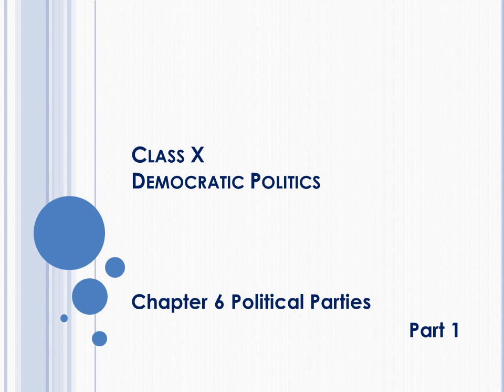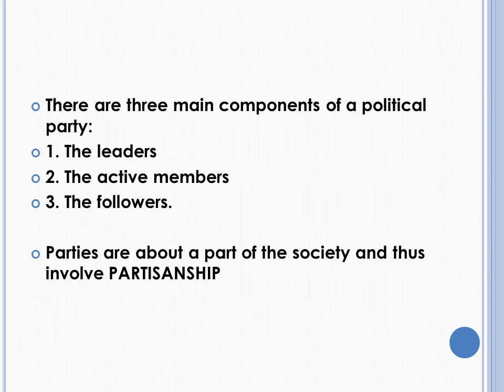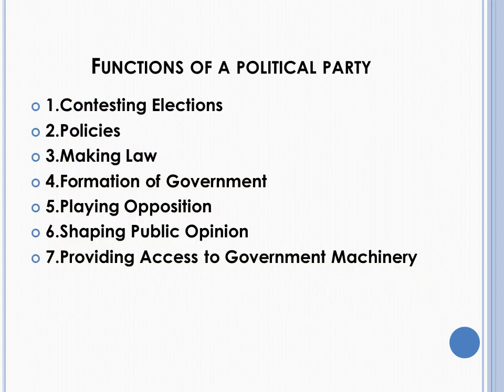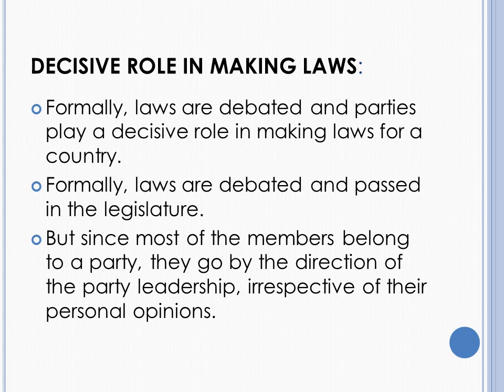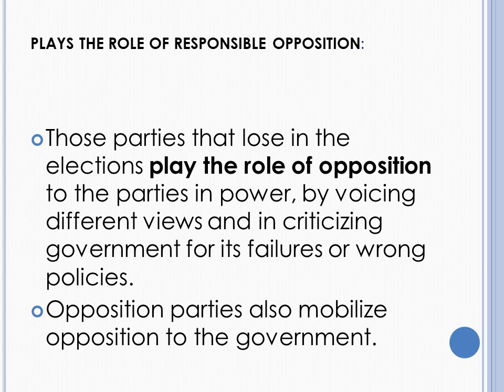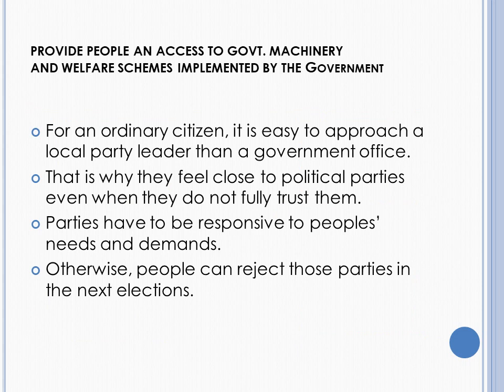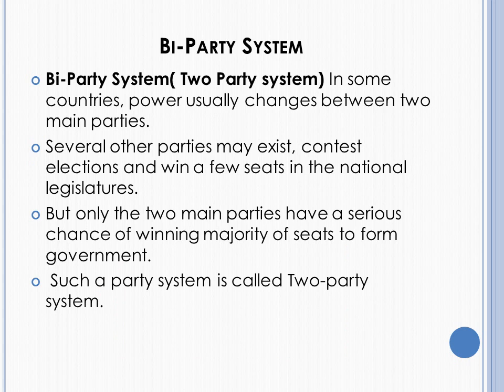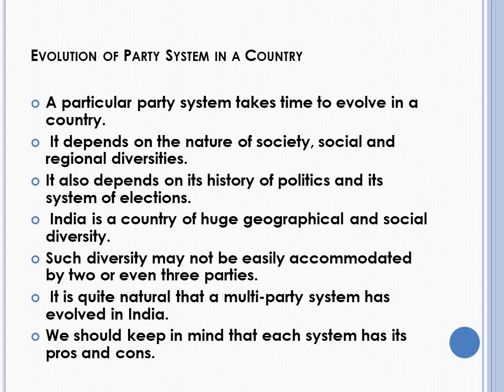Class 10 Dem Pol Chapter 6 Political Parties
Political party, functions, how many parties should we have, one party,two party or multi party system.